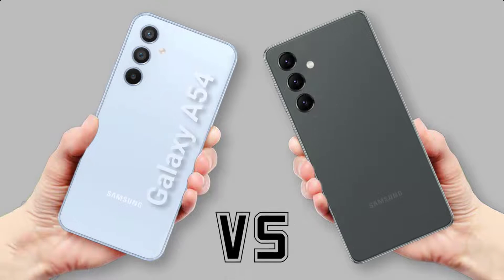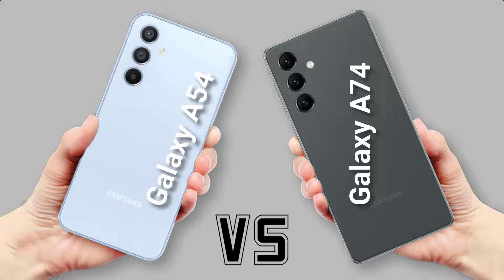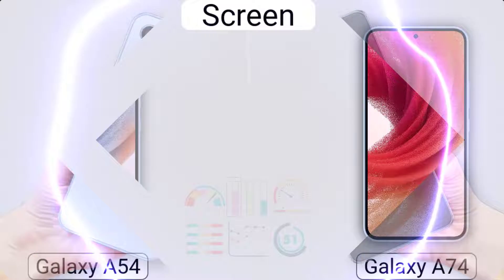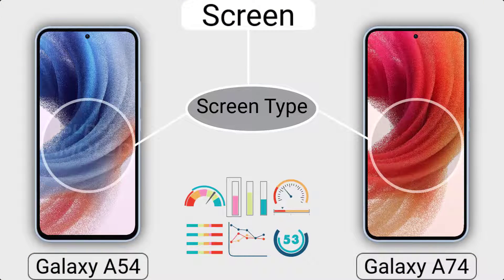Samsung Galaxy A54 5G Vs Samsung Galaxy A74 5G Specifications, Price & Release Date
The release date of the Galaxy A54 and A74 is fast approaching and it is important to know which one would be perfect for you.

Samsung Galaxy A54 Vs Samsung Galaxy A74 Specifications, Price & Release Date